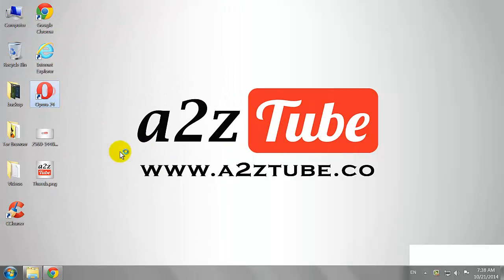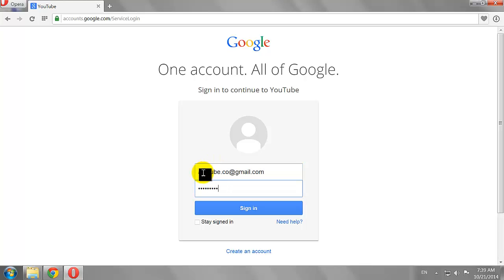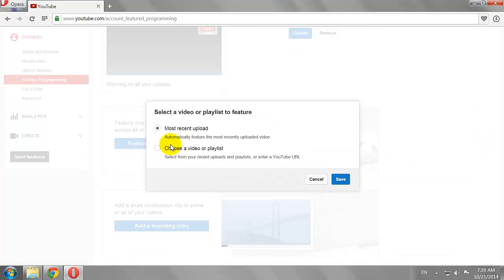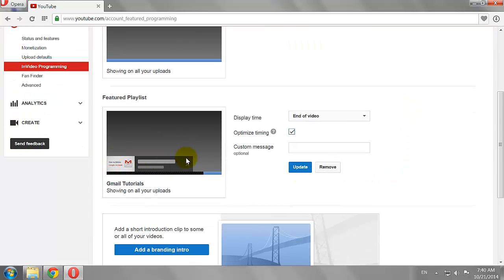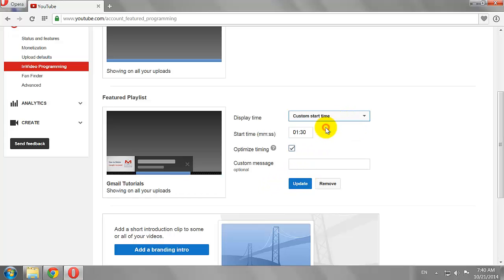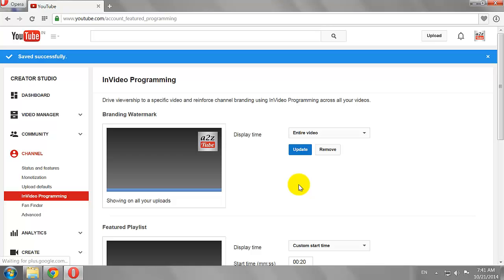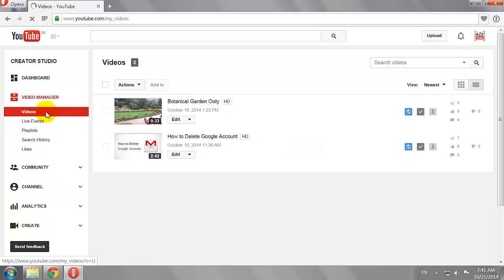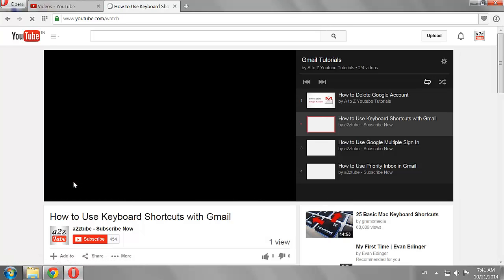How to Feature a Playlist on All Your YouTube Videos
1. Open your Favorite Browser.
2. Go to Youtube.com
3. Click Sign in Button at the Top Right Corner of the Page.
5. Click Sign in.
6. Click on Your Thumb Image at the Top Right corner of the page.
7. Click the “Small Gear Icon”.
8. Click on “View Additional Features” Link.
9. On the Left Hand Side menu, click on “In video Programming”.
10.  Click on “Feature a Video or Playlist” Button.
11.  Click on “Choose a Video or Playlist” button and Go to Playlist Tab.
12.  Select the Playlist You want to Feature and Click Save.
13. Select the “Display time”.
14.  You can add this at the “End of the video” or at a “Custom Start Time”.
15.  Enter the Start Time and Add a Custom Message If You wish”.
16. Click “Update”.
17.  Now, Go to Video Manager and Open any one of your video.
18.  As you can see, your chosen Playlist is featured on your other videos.
19.  If someone clicks on it, they will be redirected to your featured Playlist.
20. This is How You Feature a Playlist on All Your Videos on YouTube.